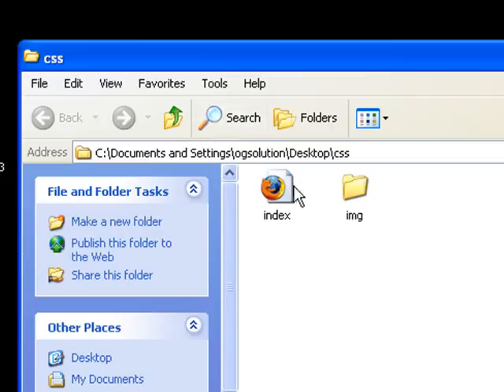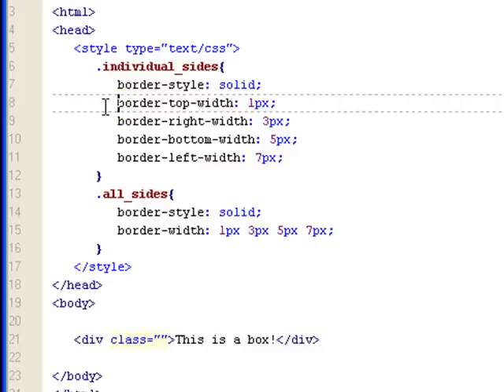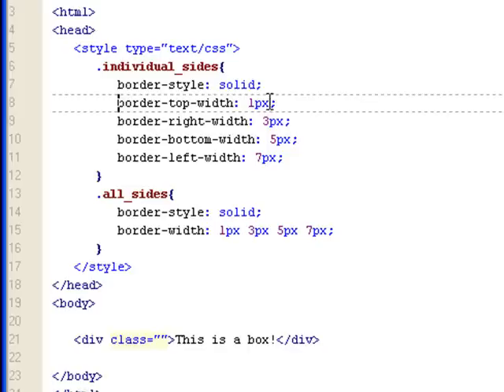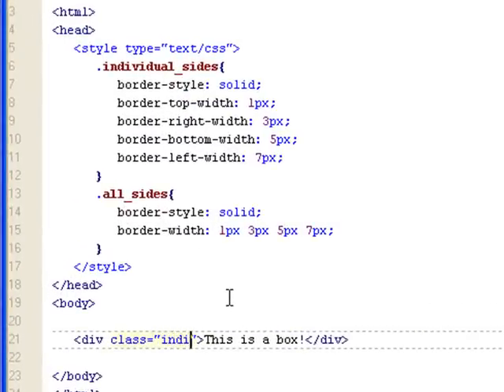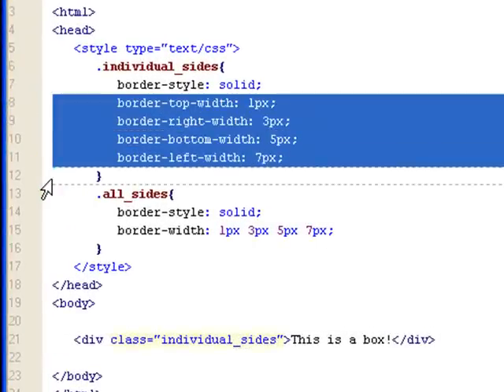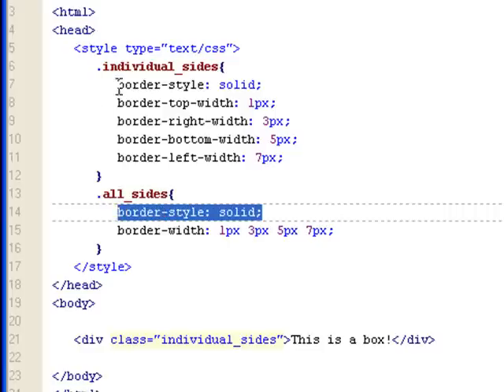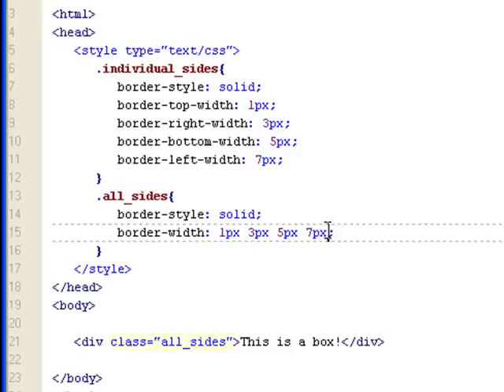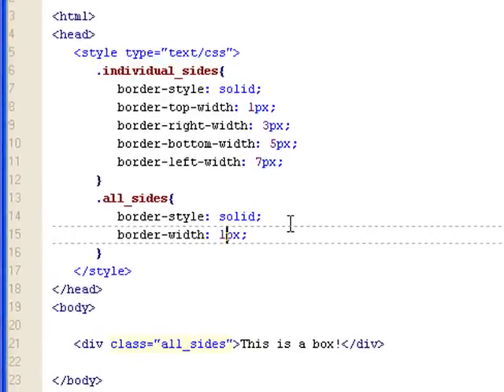CSS Border Width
In this screencast, we are going to talk about setting border width. This rule determines how thick the border would display on the browser. Please remember to set the border style first for the width to show. If you just set the width alone, you will not see it on the webpage.